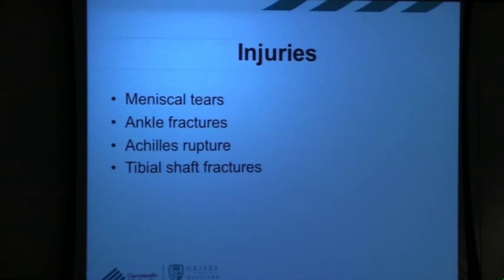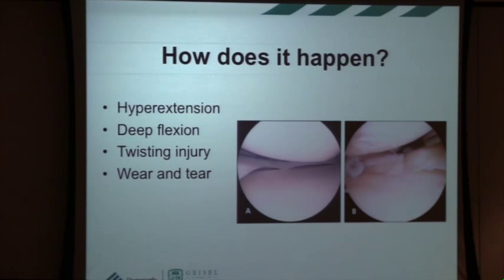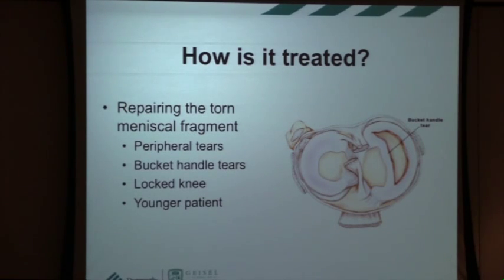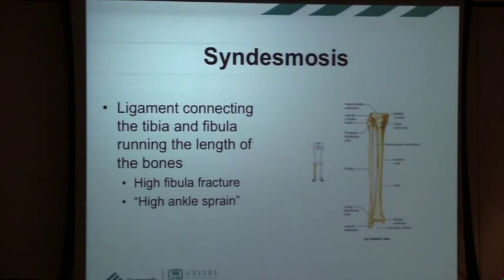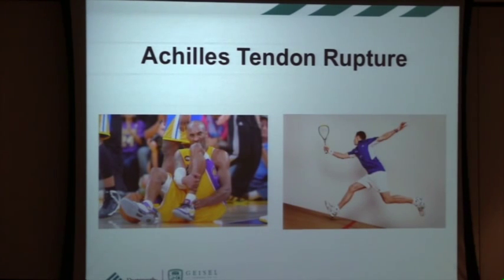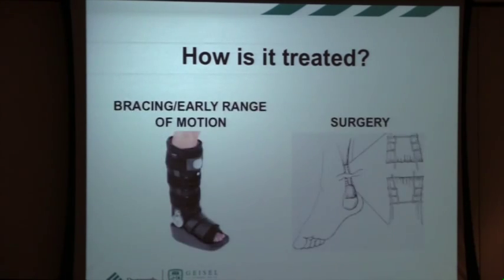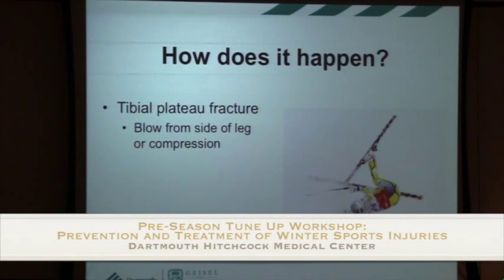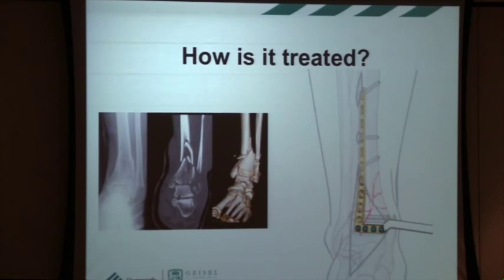Traumatic Injuries and Fractures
Marcus Coe, MD, MS, Sports Medicine, Dartmouth-Hitchcock Medical Center

Learn about the most common types of knee and ankle injuries winter athletes suffer including  meniscal tears, ankle fractures, Achilles tendon ruptures and tibia fractures. Listen in as Dr. Coe goes into depth on the anatomy involved, how the injury happens and treatment options.